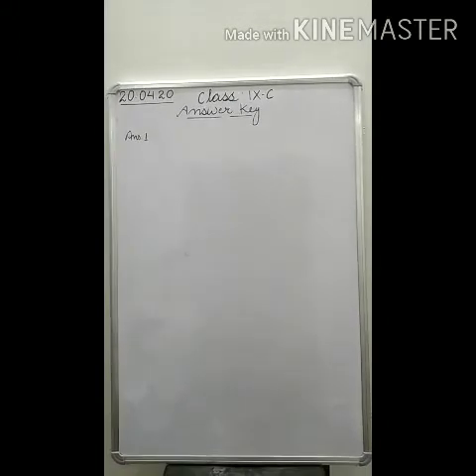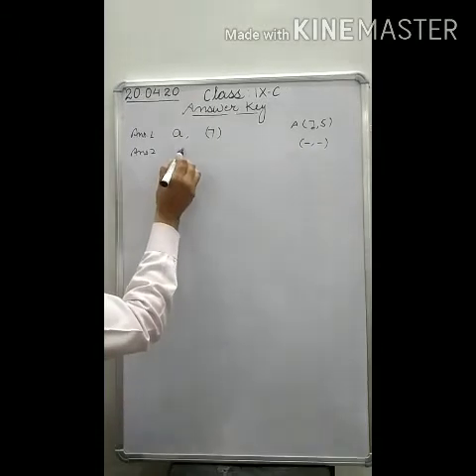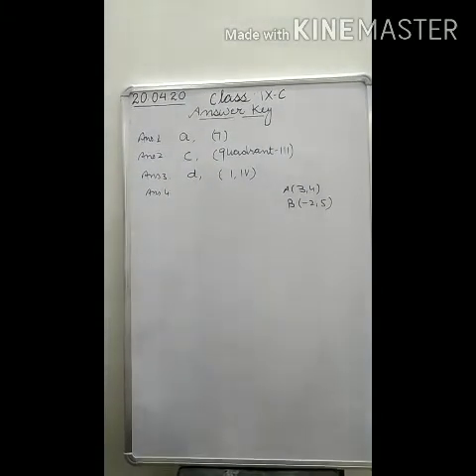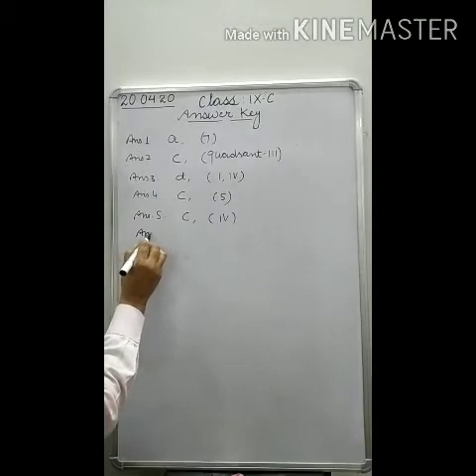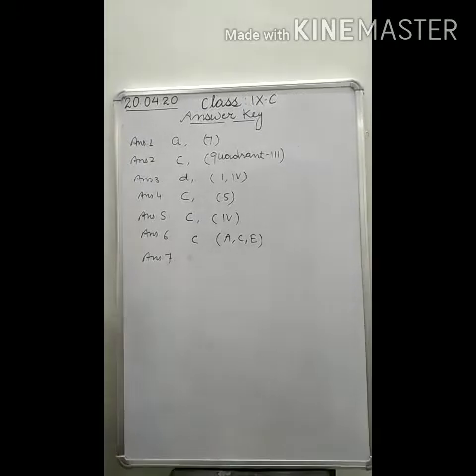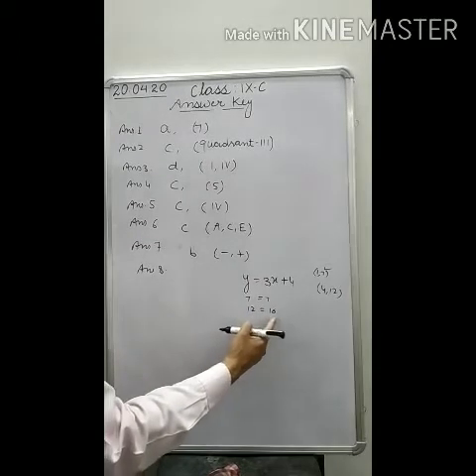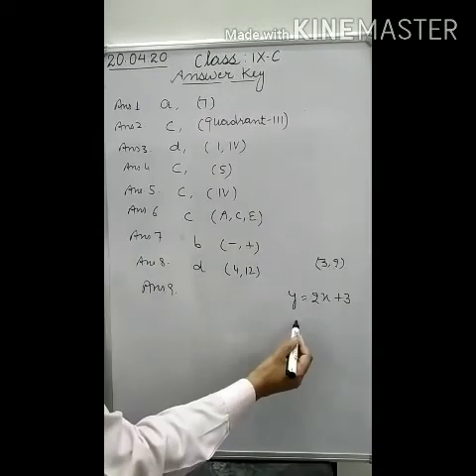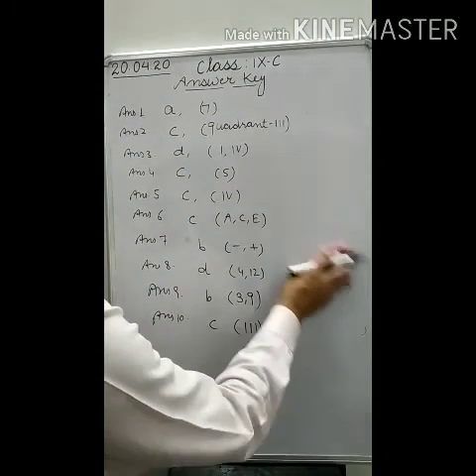Topic:- Answer Key, Class:- 9th, Teacher's name:-Pawan Kumar